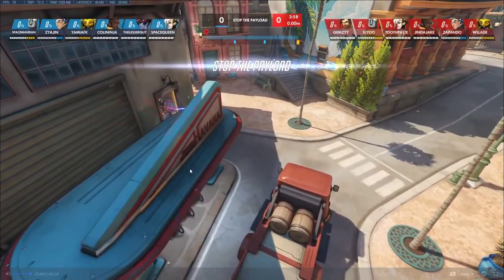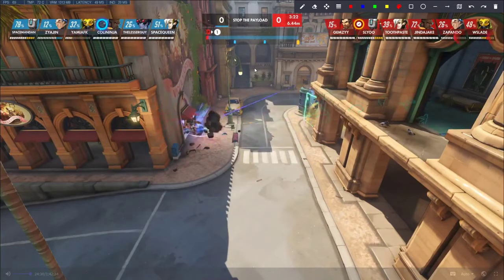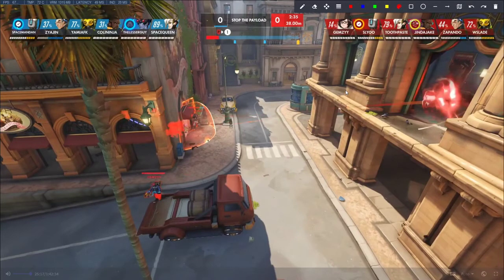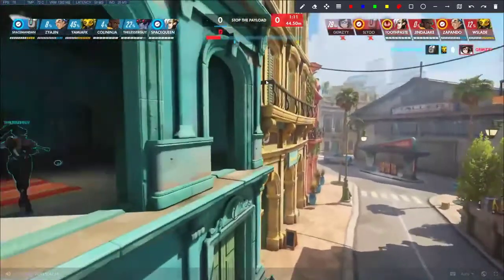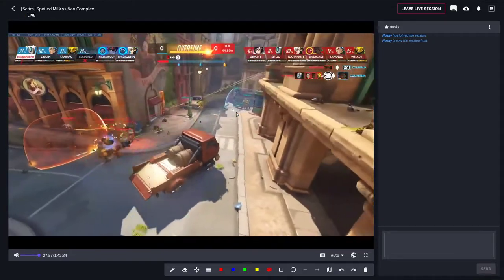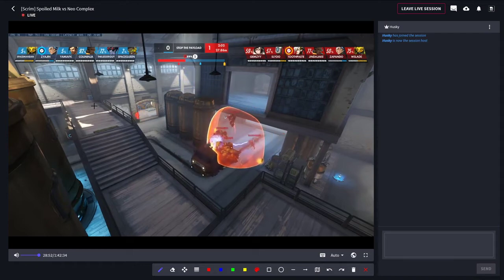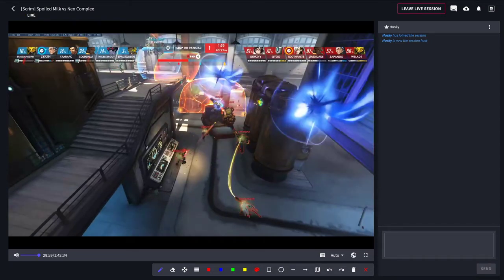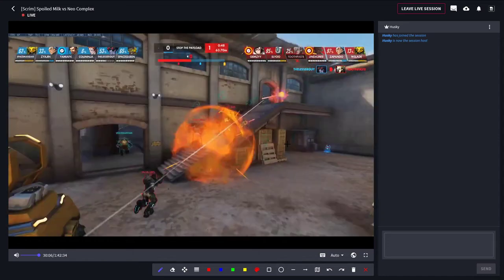Husky Coaching | 02/12/2019 | Hitscan - Slyooo